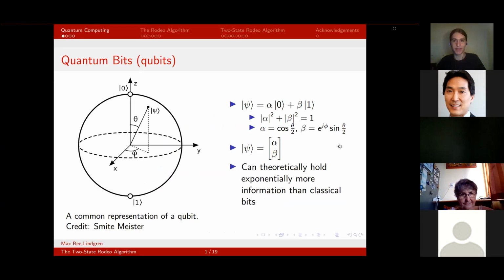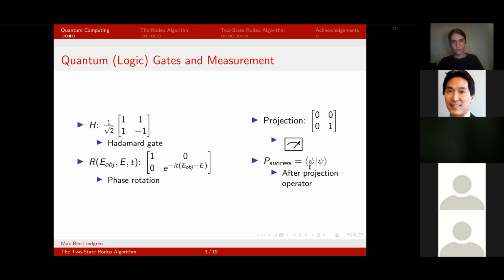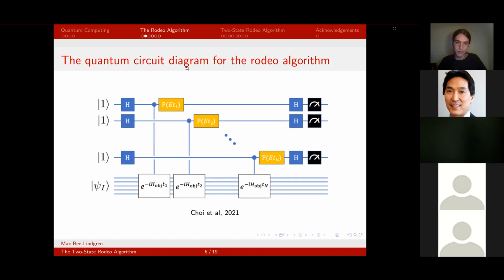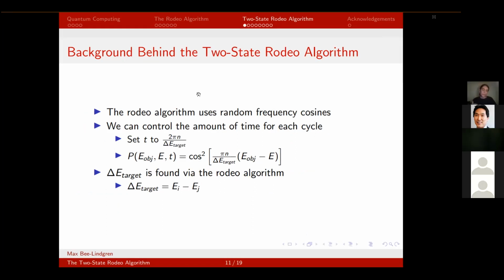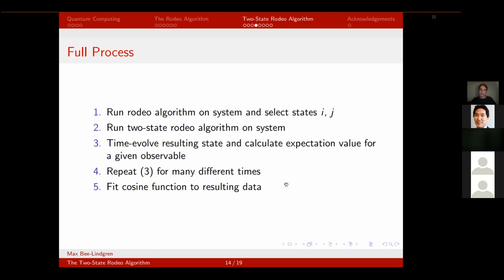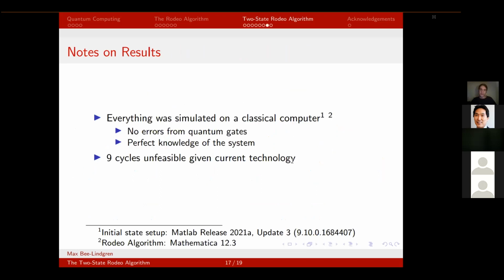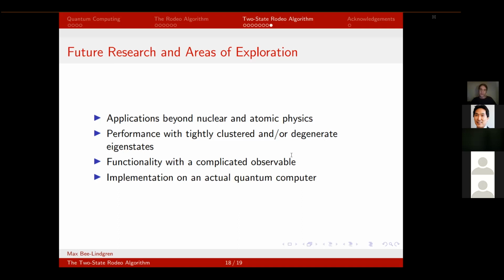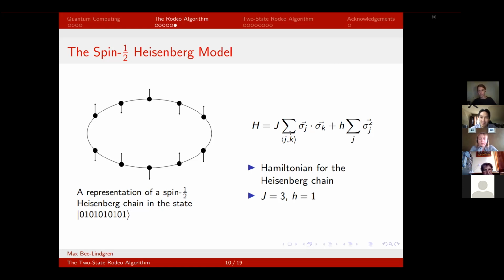Max Bee-Lindgren - FRIB Special Research Discussion Seminar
Max Bee-Lindgren
Decatur High School
Research Science Institute

The Two-State Rodeo Algorithm for Quantum Computing